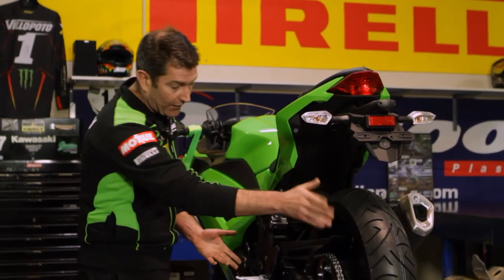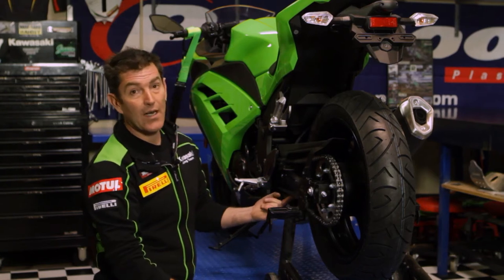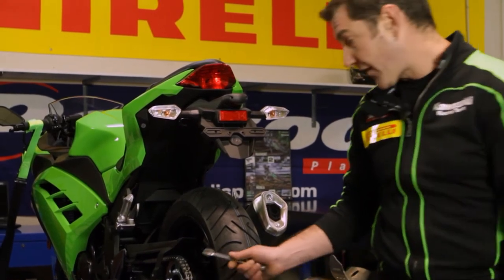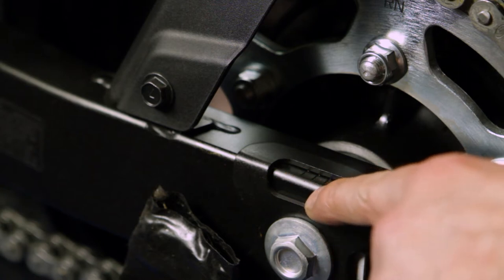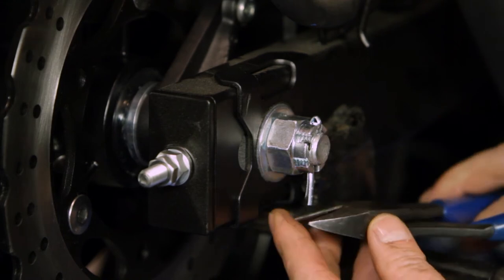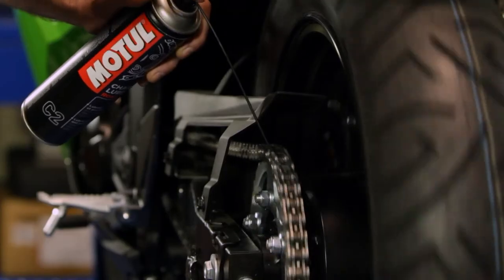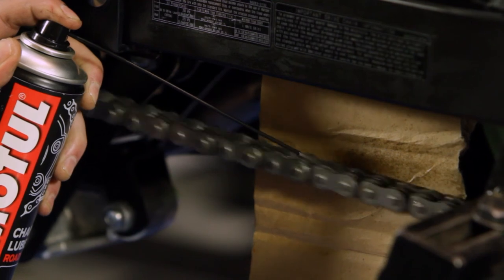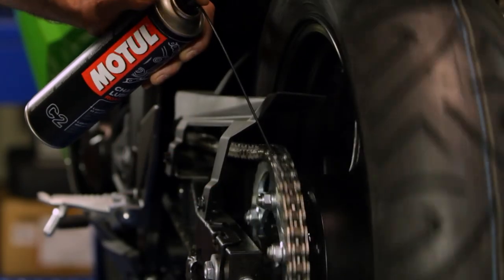Bikelife Mechanical Tip - Drive Chain Maitenance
What's the correct way to check that your drive chain is set correctly? Bryan runs us through what to look for while tightening and lubing your bikes chain.